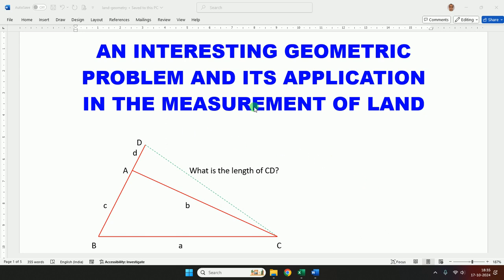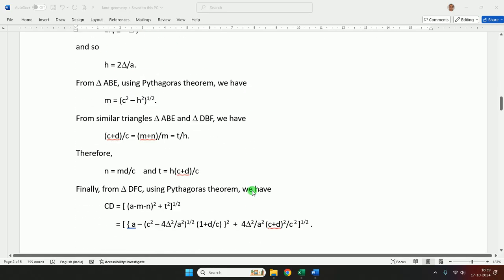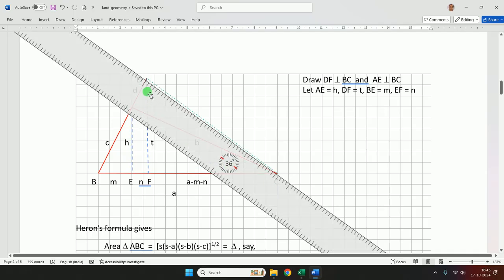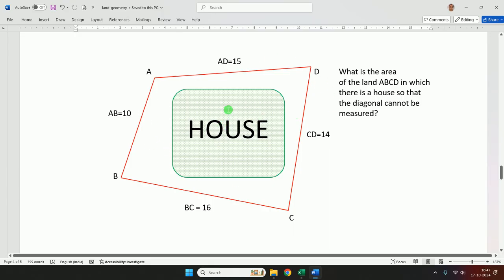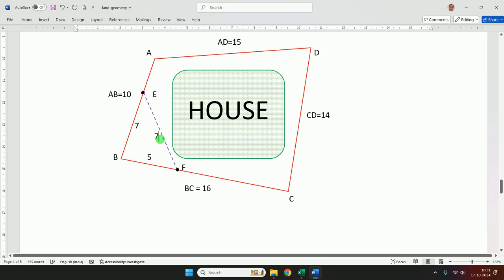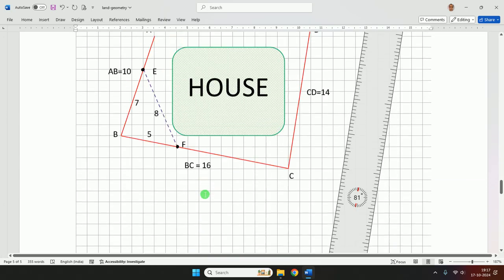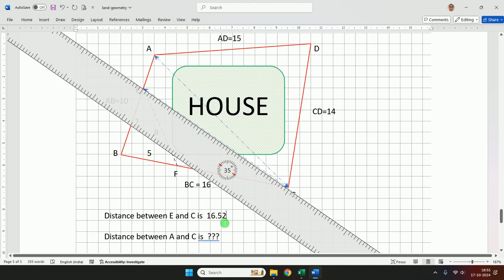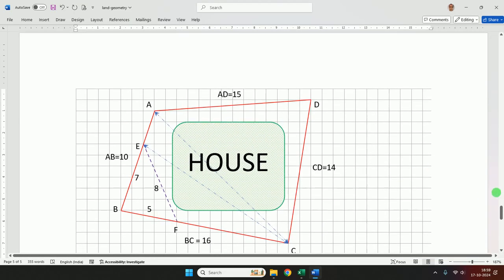An interesting geometric problem and its application in land measuring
In this video, we discuss an interesting geometric problem show how it can be used to measure the area of a land which is an irregular quadrilateral in shape and has a house on it so that so that the length of the diagonals are not measurable by a measuring tap.